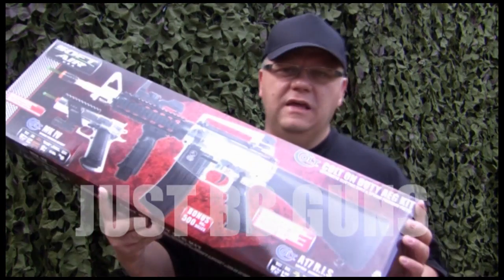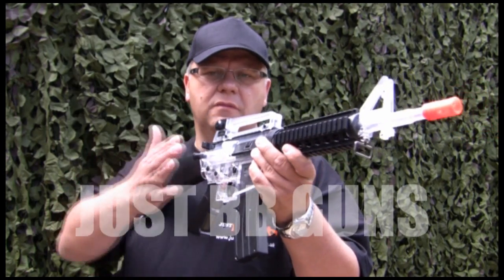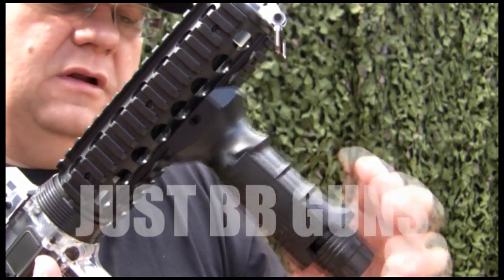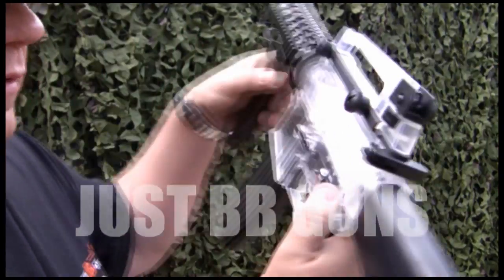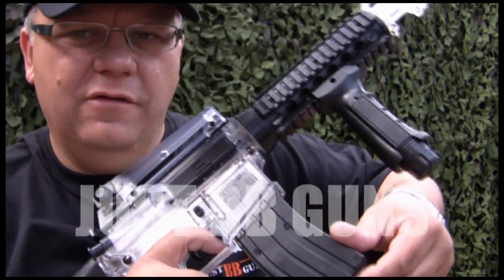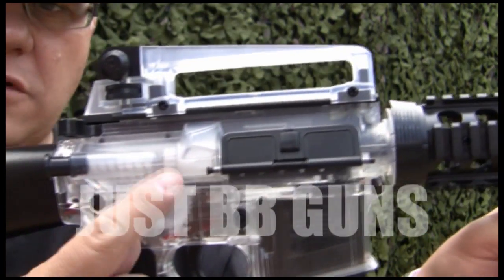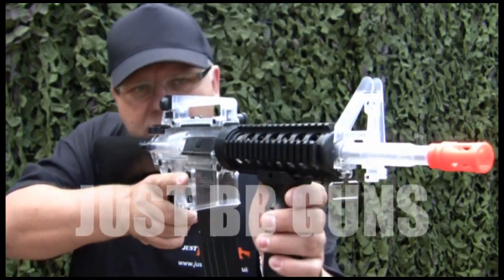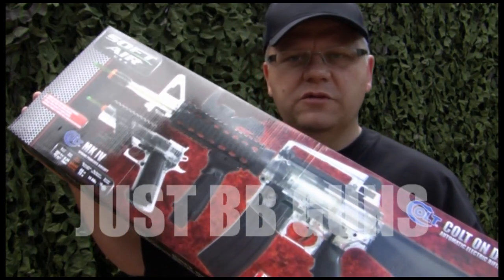A17 COLT AEG SET